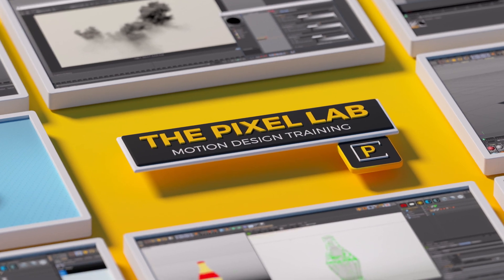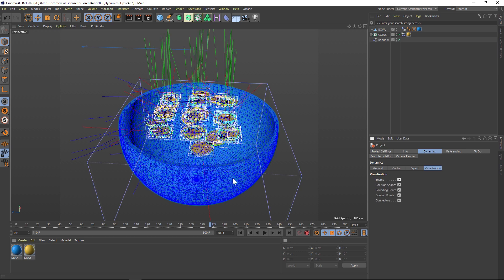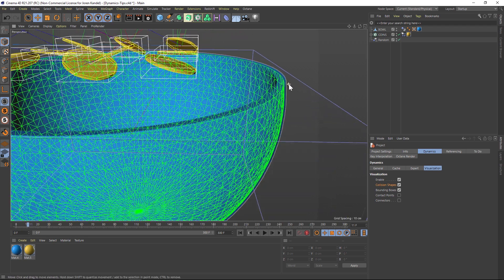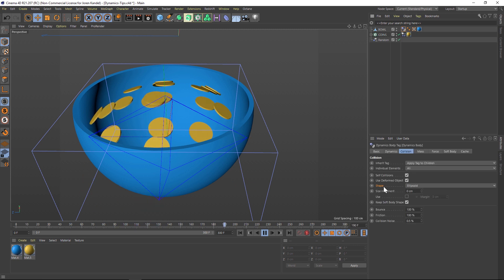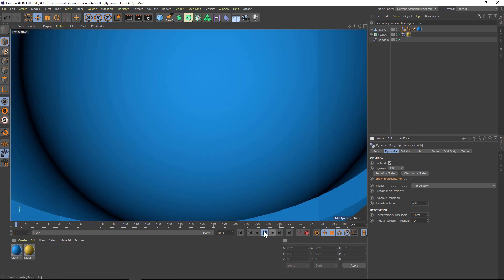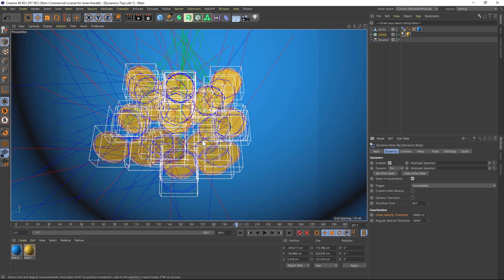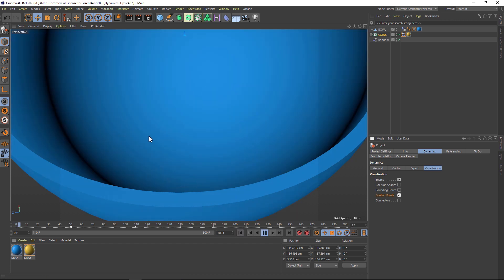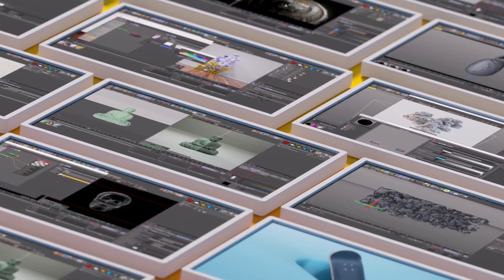Cinema 4D Tutorial: Trouble Shooting Jittery Dynamics with Visualization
In this Cinema 4D tutorial I'll give you some quick tips to troubleshoot your dynamic simulations. If you have problems with flickering dynamics or jittery dynamics this will also help you out. I'll show you the different options you can use to visualize your dynamics and get an idea of what is going on.